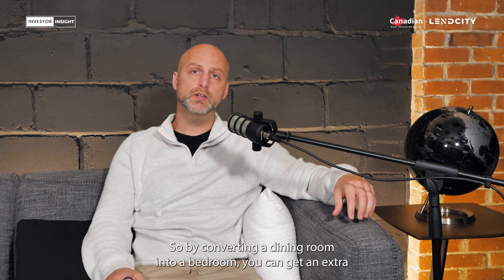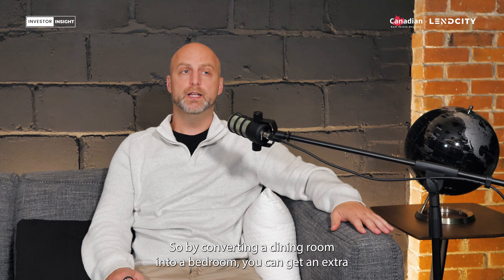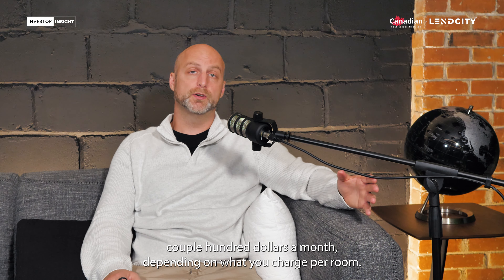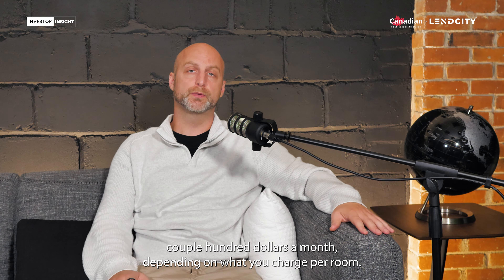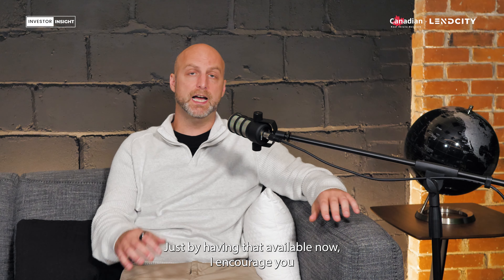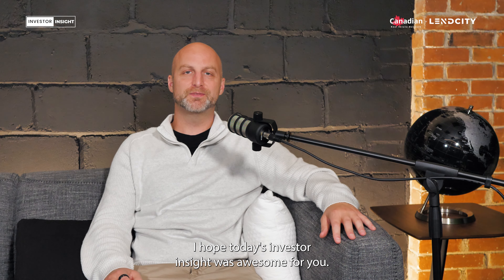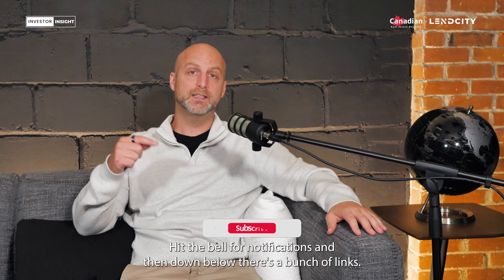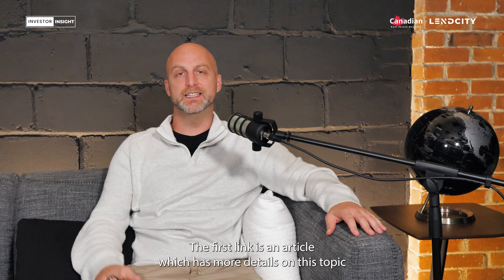Turning Your Rentals Dining Room Into Space Tenants Actually Use, With Scott Dillingham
In this video, Scott is going to touch on why turning your rentals dining room into space tenants will actually use.

P.S. Whenever you’re ready there are 3 ways we can help you…
3 – Join the "LendCity™ Investing Club" and network with industry professionals and discover the investing hacks to help you become more wealthy . Access courses, content and have direction contact with industry experts
4 – Download your FREE Investor Success Toolbox Kit & Home Owner Emergency Savings Guide a

Powered by DLC Expert Financial # 12129. Each Office Independently Owned and Operated.